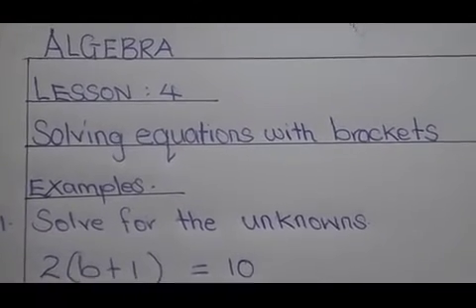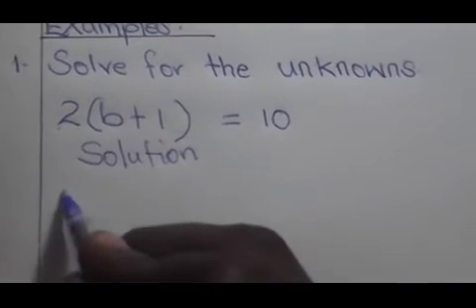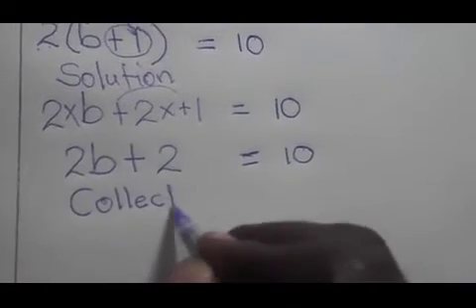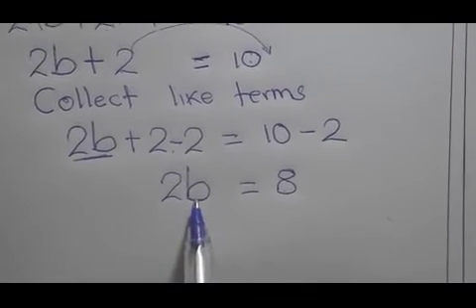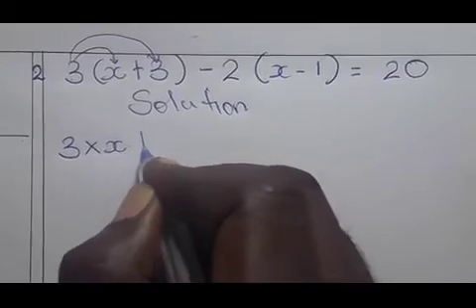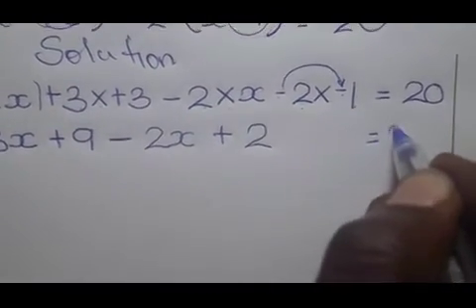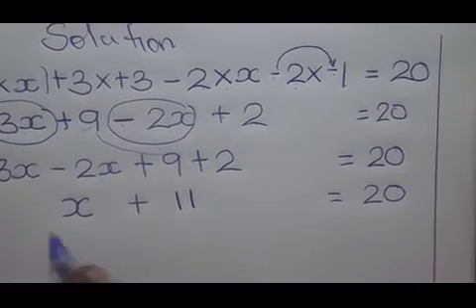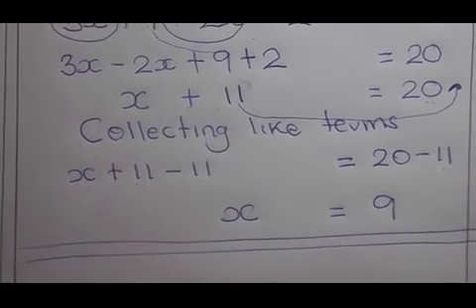P.6 MATH VIDEO LESSON FOUR WEEK ONE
This is Mathematics video for lesson four